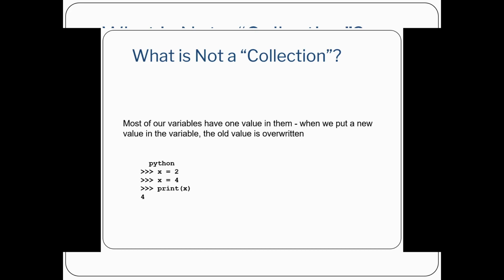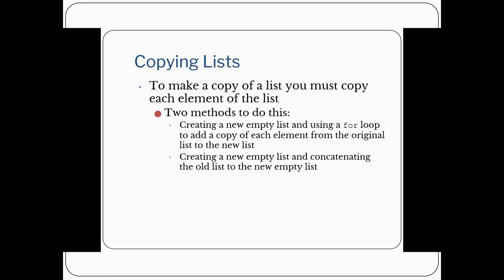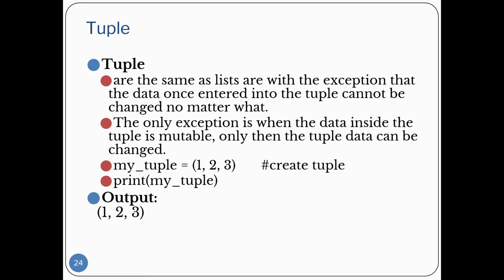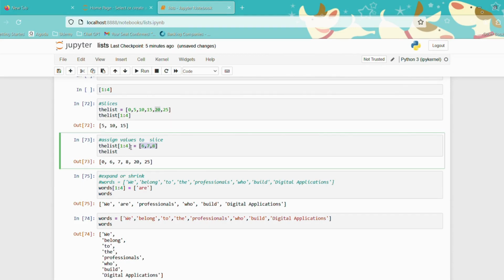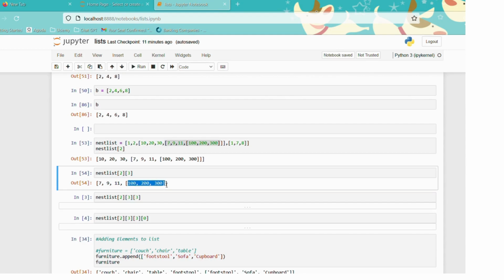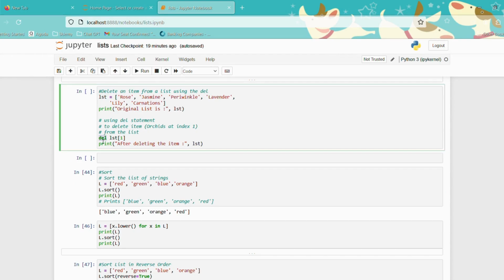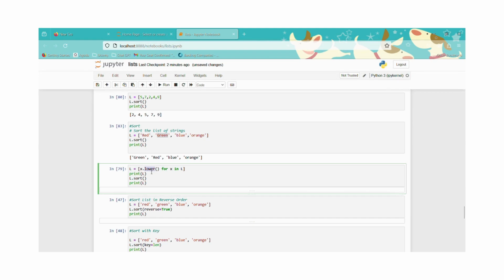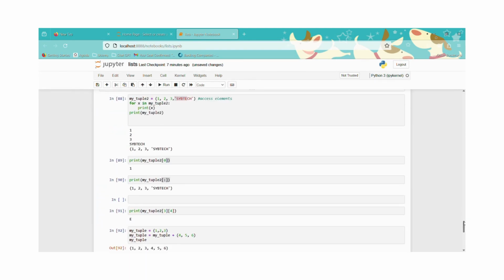Lists & Tuples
This video will help you understand the basics of Lists & Tuples in Python.

I know that the editing quality is not up to the mark in this video. I will take care of this in the next videos.

I request you to please comment on this video.